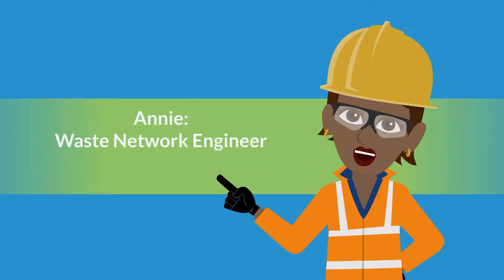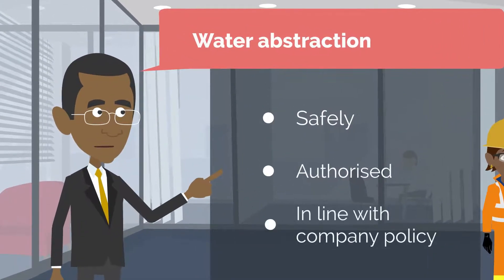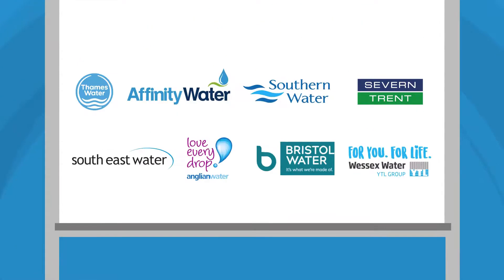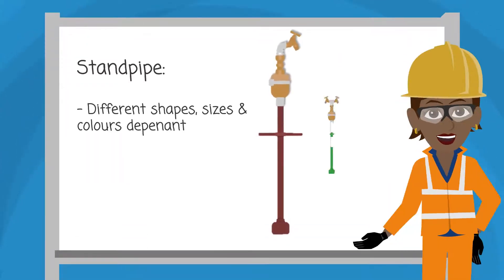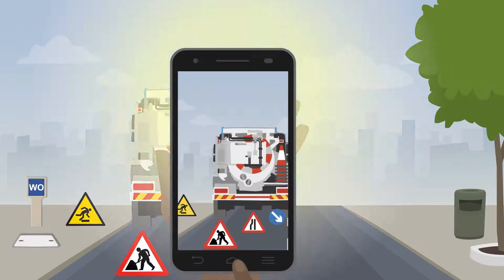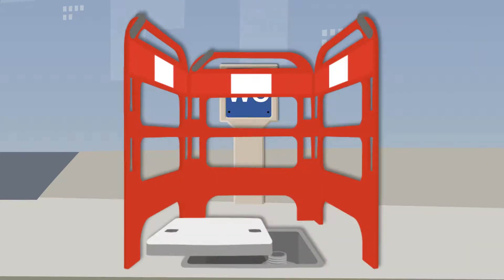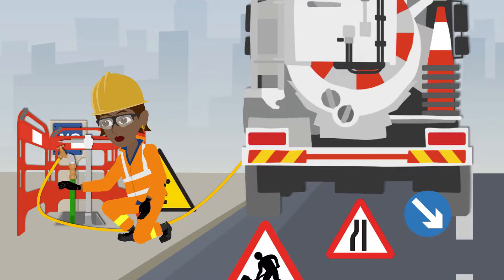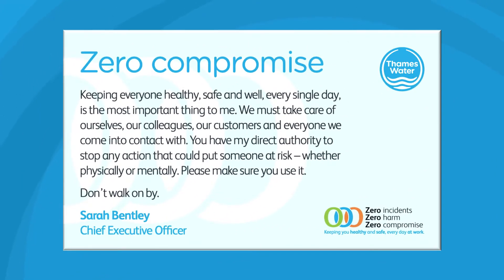How to abstract water safely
At Lanes Group the safe abstraction of water is taken very seriously. If not conducted in line with company policy the consequences such as pollutions, prosecutions, fines and public health implications can be severe.

In this short video we look at how to abstract water correctly, safely and in line with our company policy.